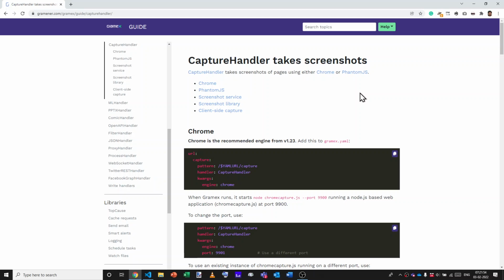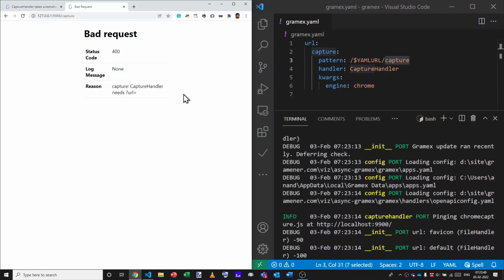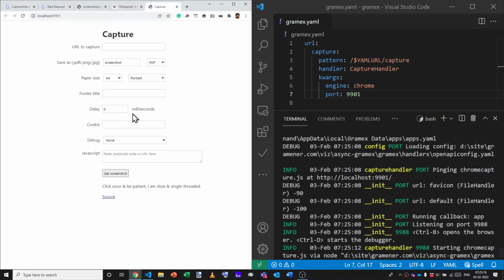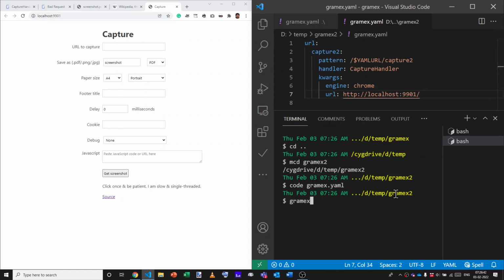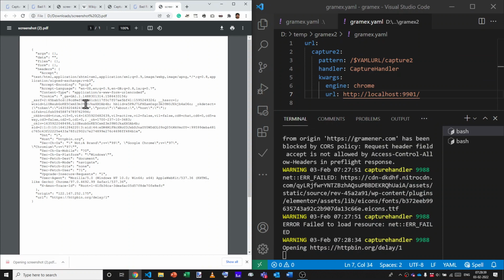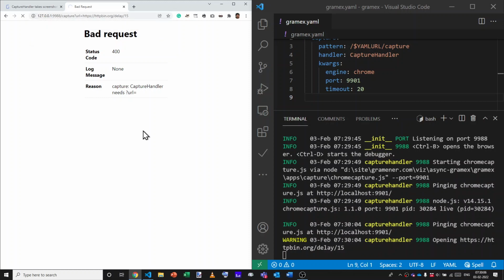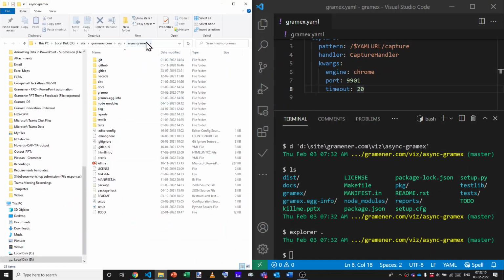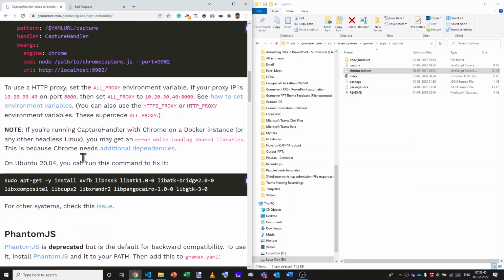Gramex CaptureHandler Tutorial 1 Chrome Setup